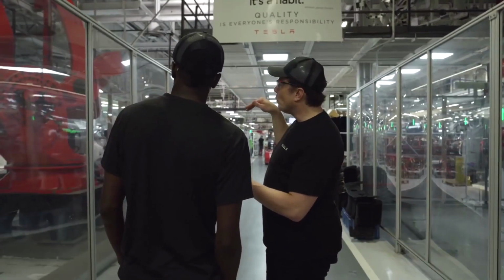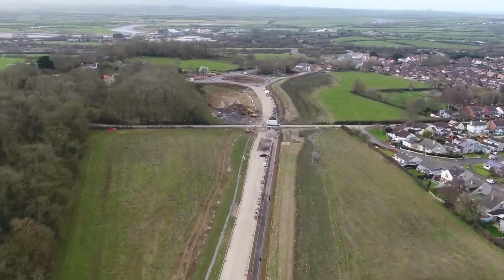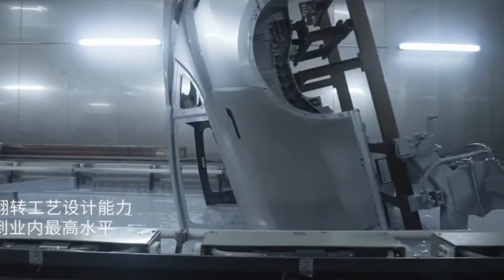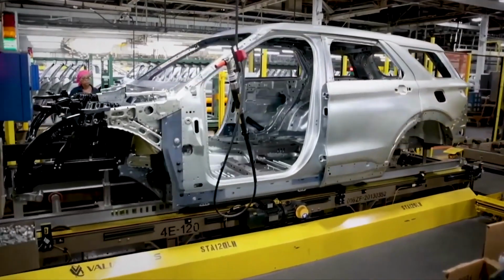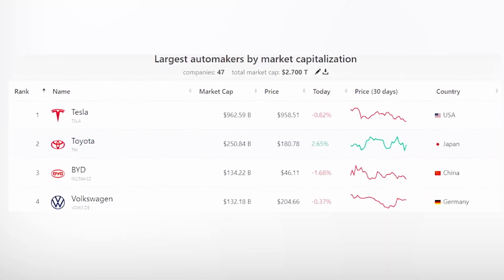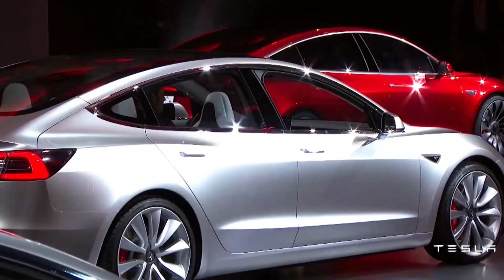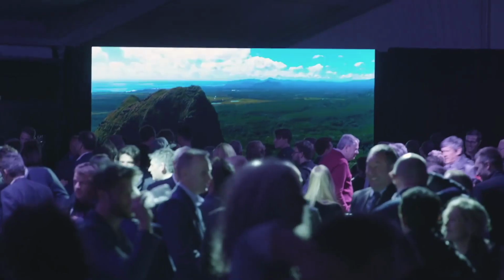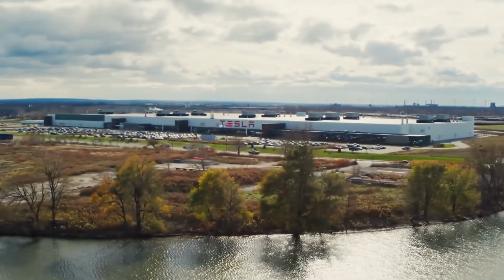The secrets of Tesla Giga Berlin are finally revealed!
In this video, you will get to know the secrets of Tesla Giga Berlin!